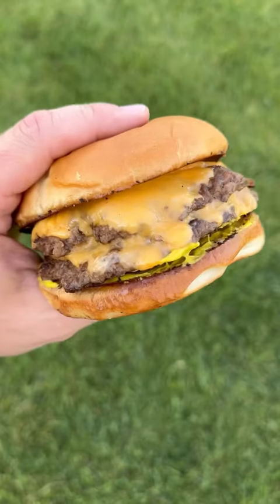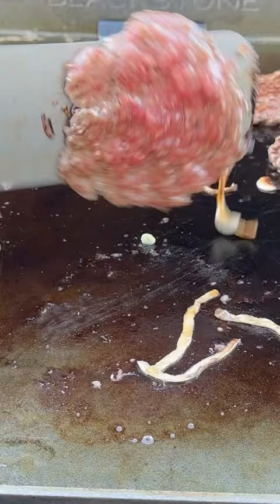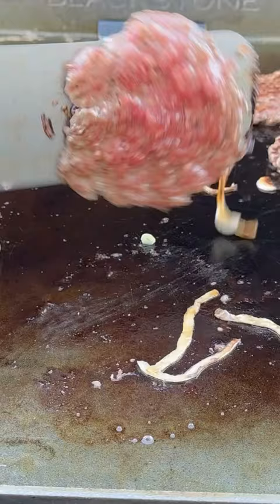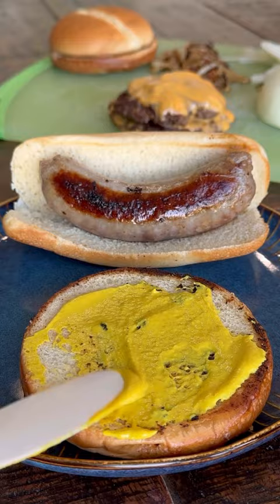Smash burger on the new flat top griddle! 🍔